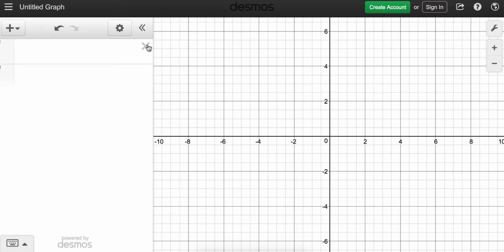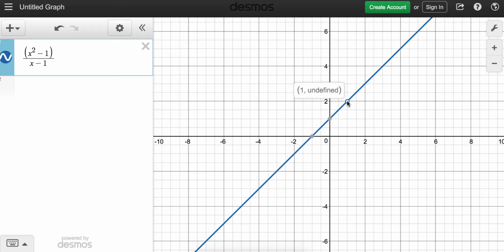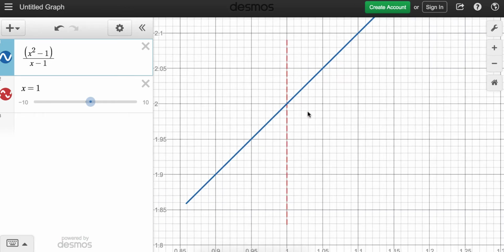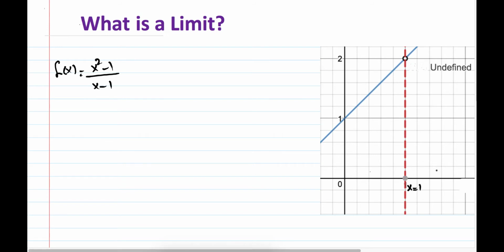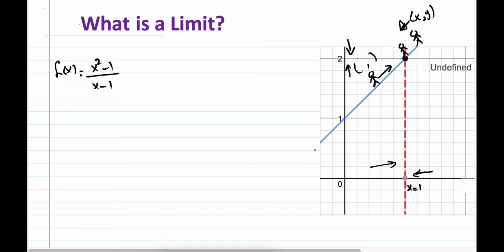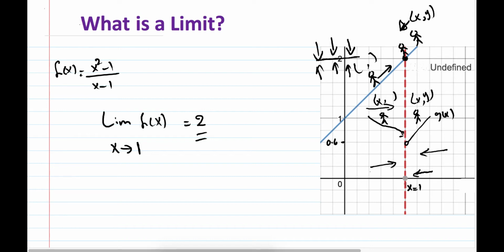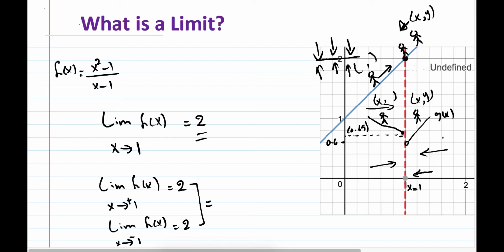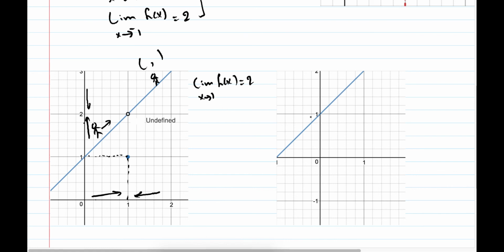Idea of a Limit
Learn the basic idea of limits.